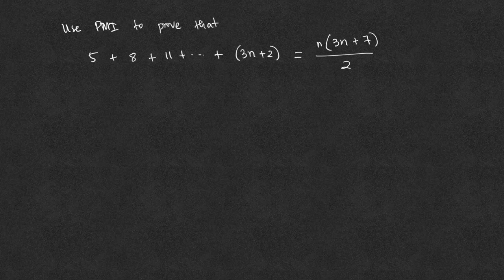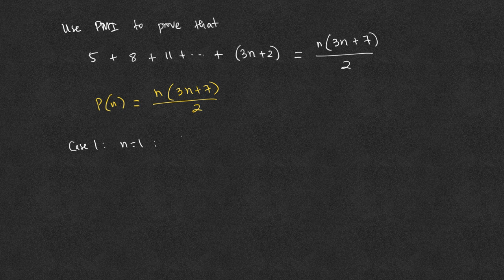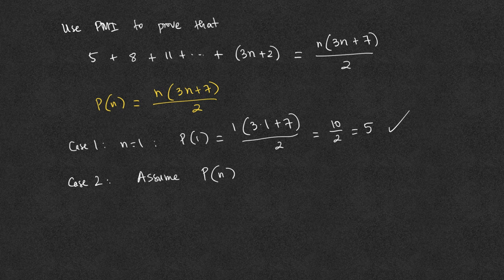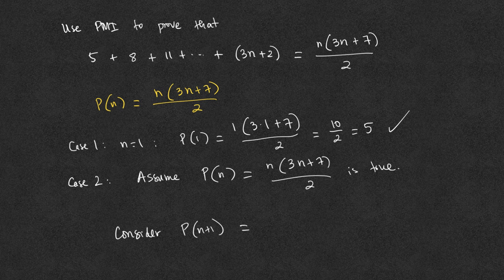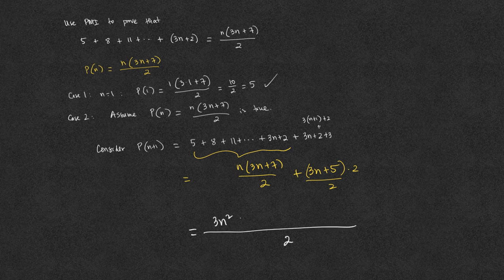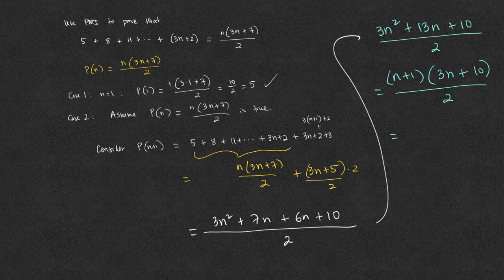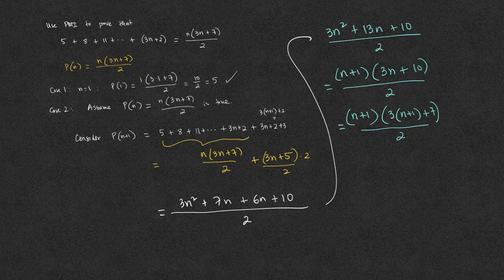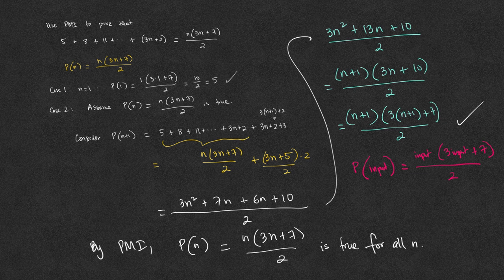M98s1205 PMI n(3n+7) over 2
PMI n(3n+7) over 2